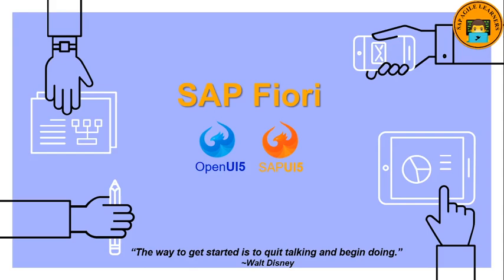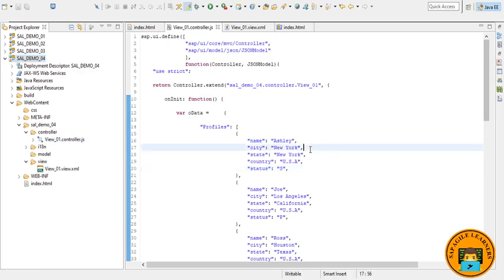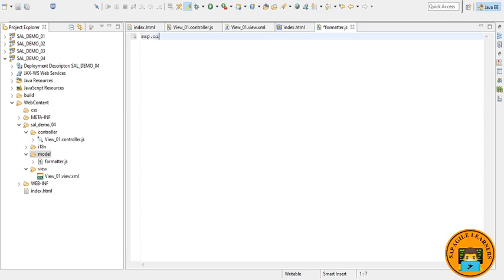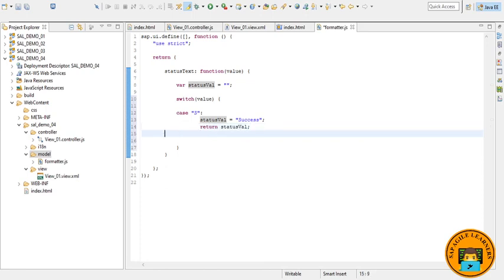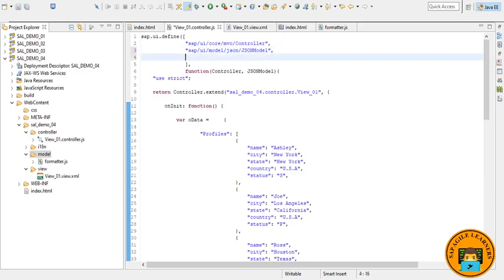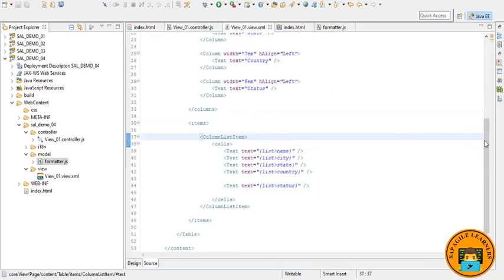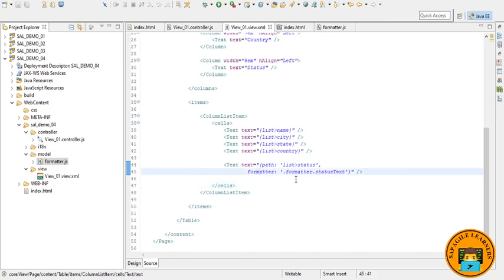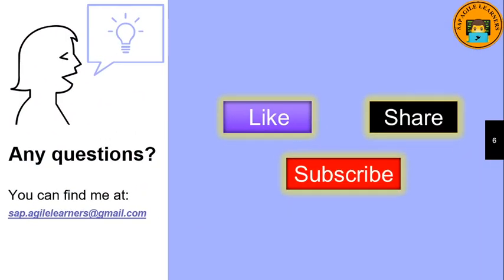SAPUI5 – Formatters | SAP Fiori Tutorial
This video introduces the concept of Formatters in SAP Fiori / SAPUI5.

Course Content:
• Formatters in SAPUI5
• SAPUI5 Demo